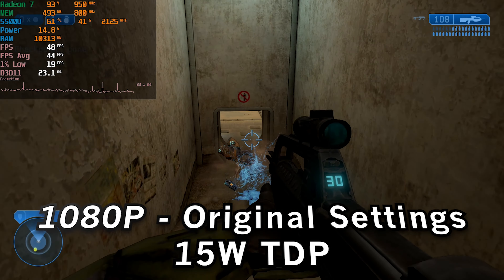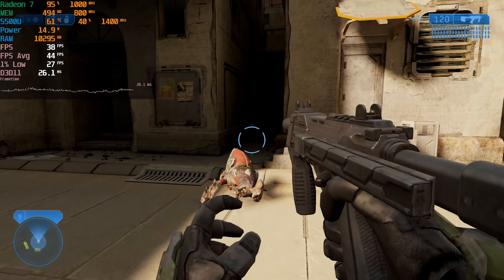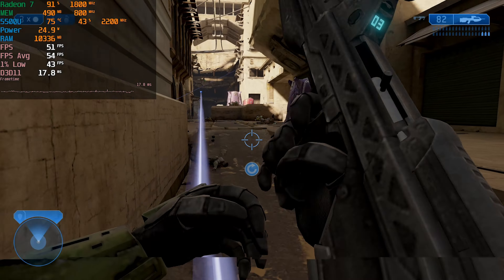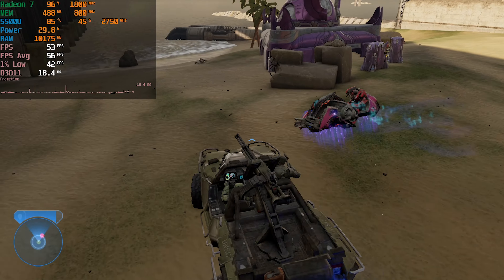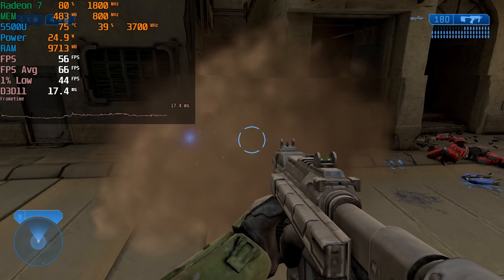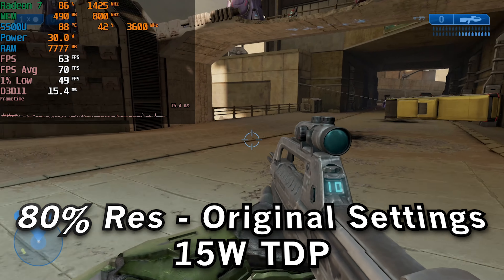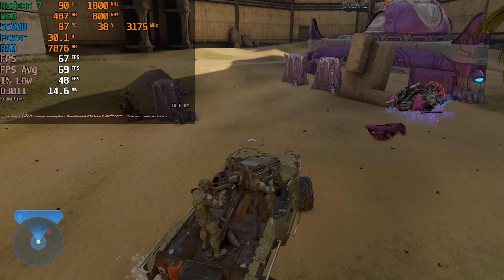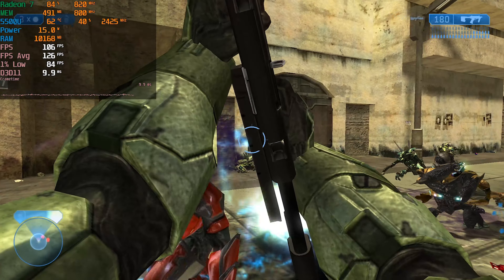Halo 2 Anniversary | AMD Ryzen 5 5500U Radeon 7 Graphics 16GB DUAL CHANNEL RAM 1080P Benchmark Test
ETH - 0x8C6AC24C89124bBFB946cdffE309fA14A2f4Ceb5

Testing out Halo 2 Anniversary running on the AMD RYZEN 5 5500U Mobile APU running at 15W, 25W and 30W TDP. This is tested in an HP budget laptop with 16GB of DUAL CHANNEL 3200Mhz DDR4 RAM.

0:00 - 15W TDP | 1080P Original Settings
1:38- 25W TDP | 1080P Original Settings
2:56 - 30W TDP | 1080P Original Settings
4:02 - 15W TDP | 80% Original Settings
4:34- 25W TDP | 80% Original Settings
5:58 - 30W TDP | 80% Original Settings
7:27 - 15W TDP | Original Graphics